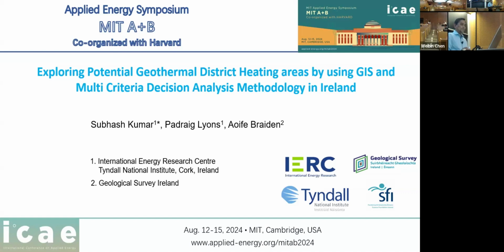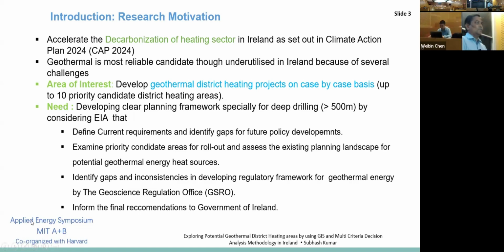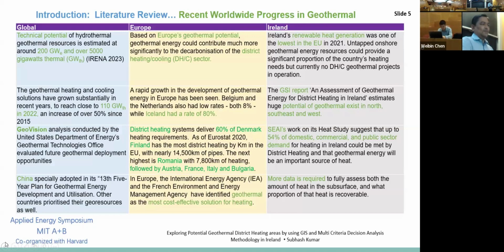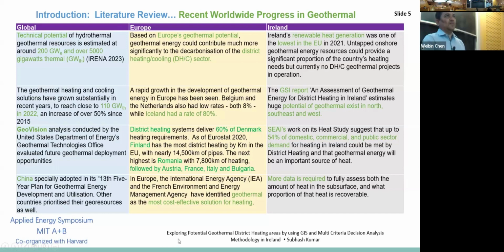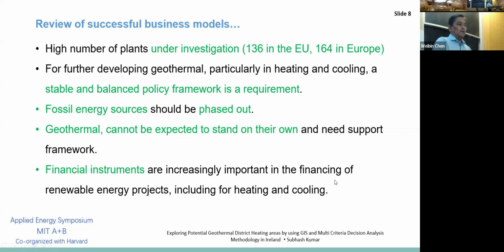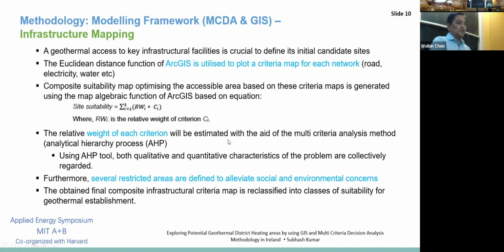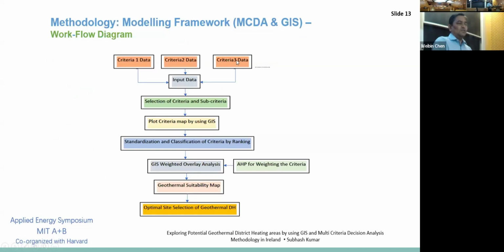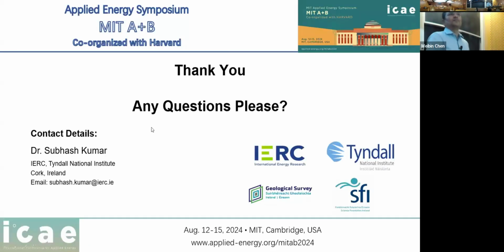MIT24 ID262 Subhash Kumar Exploring Potential Geothermal District Heating areas by using GIS and Mul